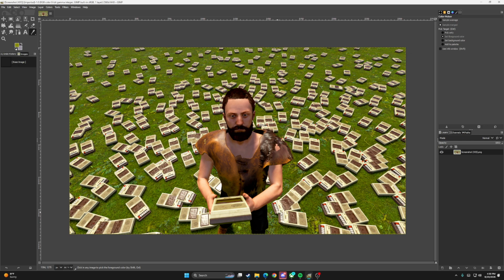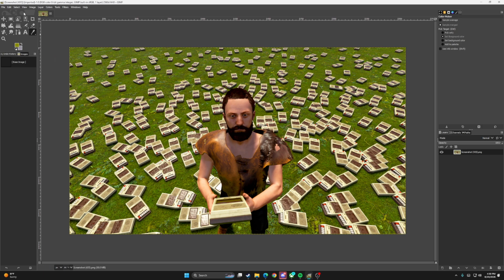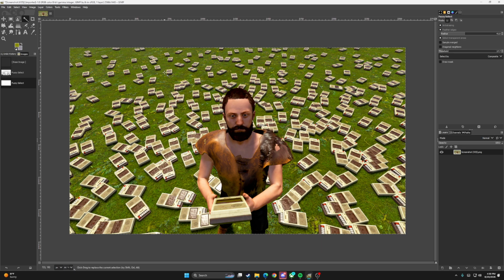How To Remove Background With Fuzzy Select in GIMP